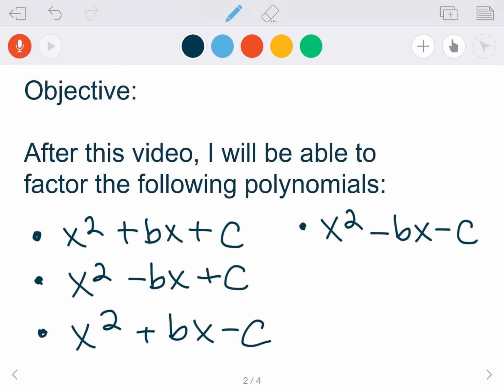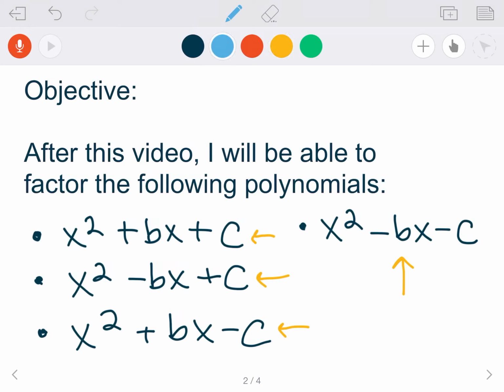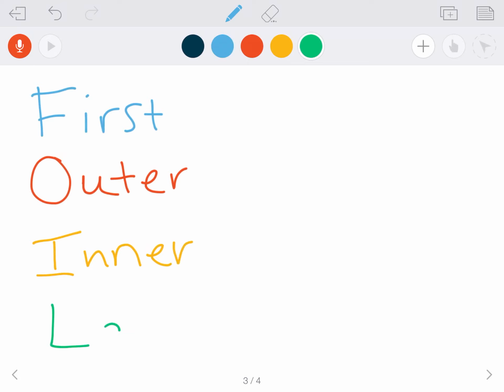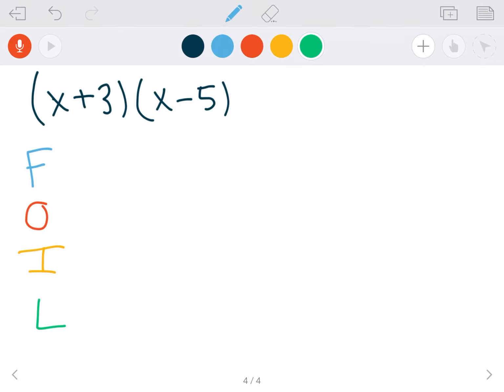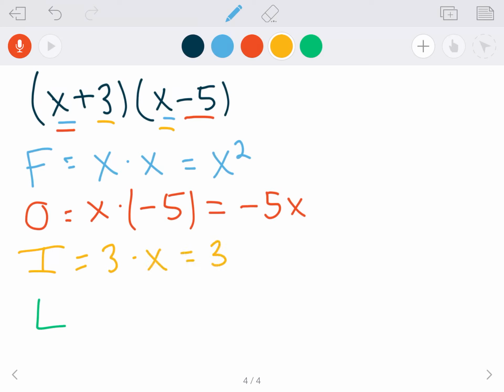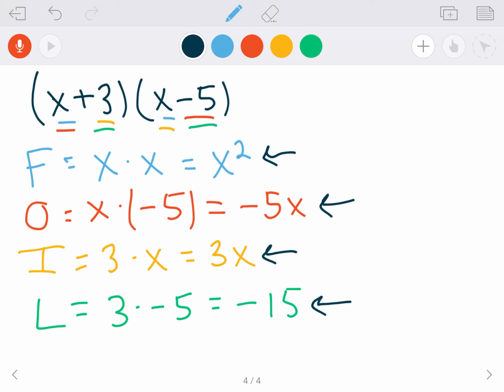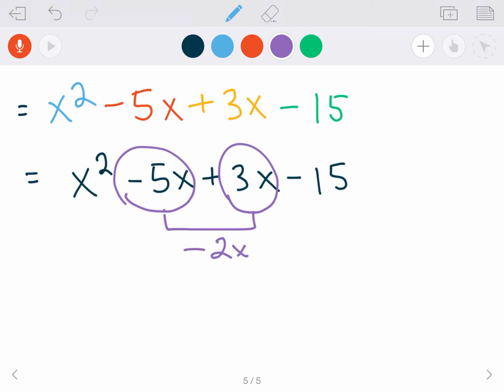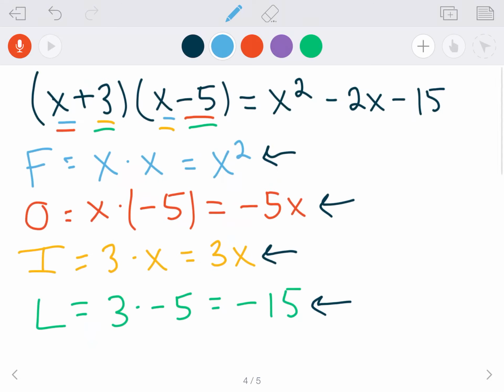Chapter 7.5 (Part 1) - Factoring x^2 + bx + c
In Part 1 of this video, I discuss our objective for Chapter 7.5, as well as remind viewers of the FOIL Method for multiplying binomial expressions.